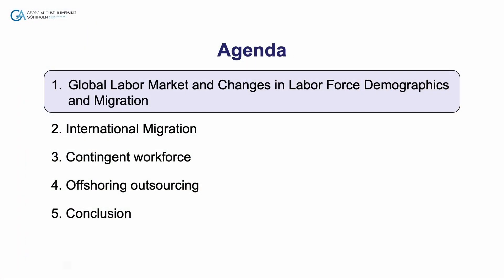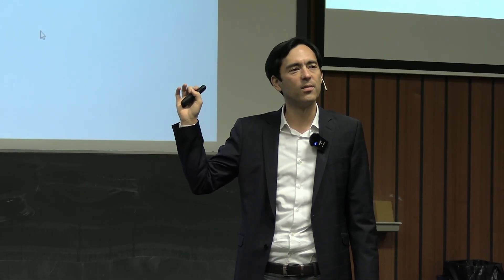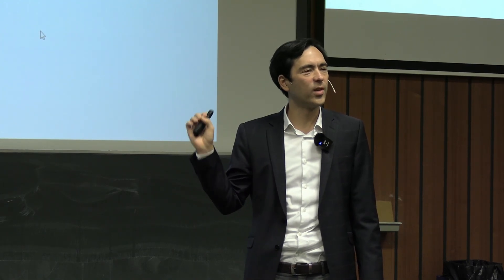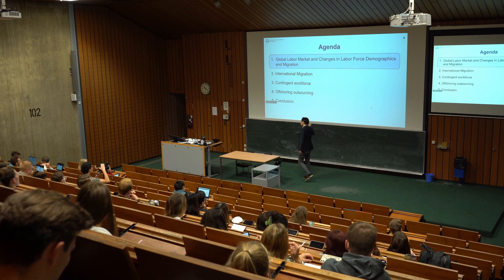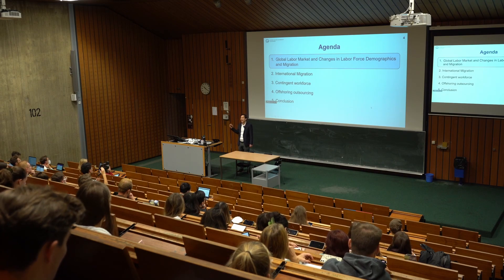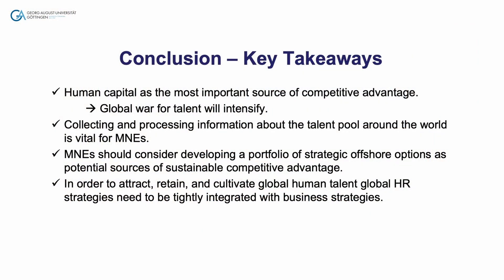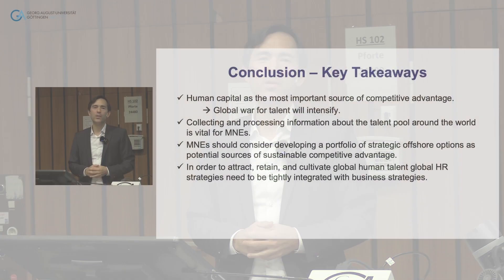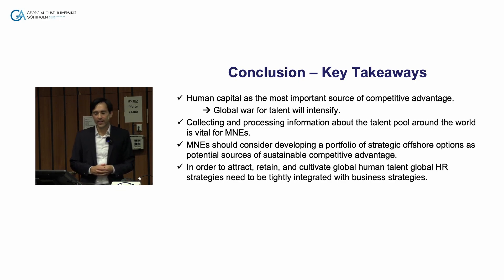IHRM 2.0: Global labor market: Challenges and prospects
This video is part of a lecture series on "International Human Resource Management", lecture 2, on "Global labor market: Challenges and Prospects". This is the intro and outro of the lecture.